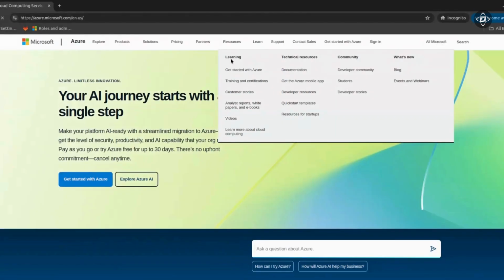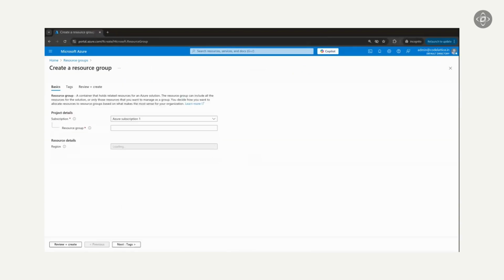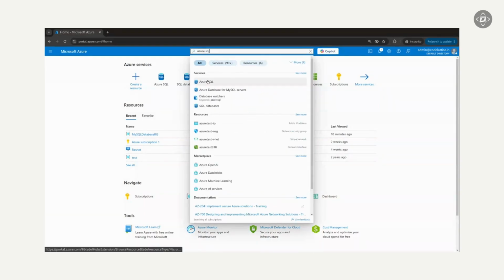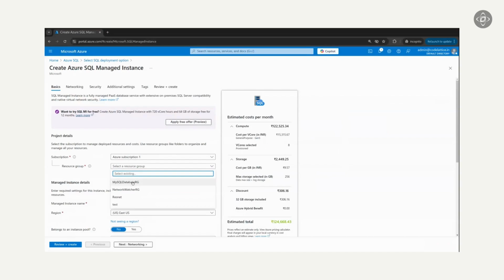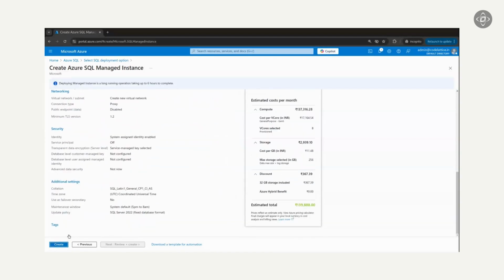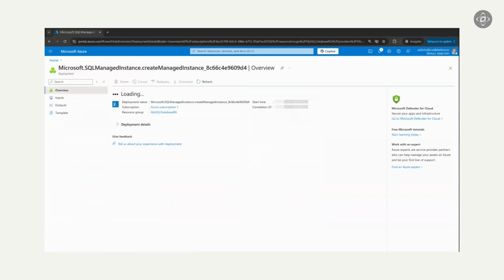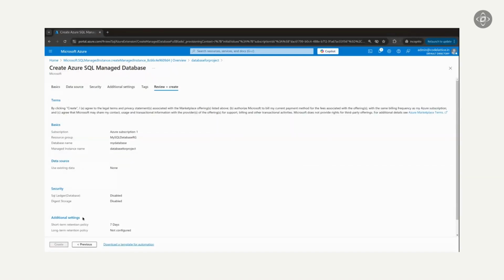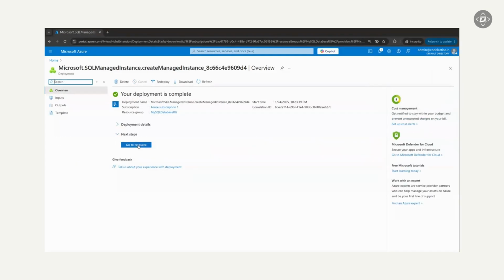How to set up a database (DB) on Azure SQL?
With Codelattice, your reliable Azure Partner in Kerala, India, begin your cloud journey. In just a few steps, learn how to create a cloud-hosted database and take advantage of Azure's scalable and reliable infrastructure. Watch the video from Codelattice, your Azure cloud partner, and take your database management skills to the cloud!

As a trusted Azure managed service provider, we ensure seamless Azure cloud solutions and personalized cloud support to help businesses run smoothly.